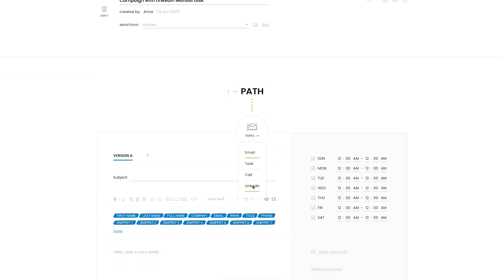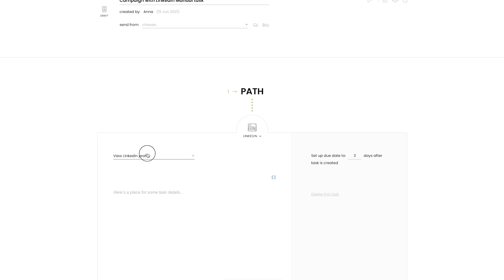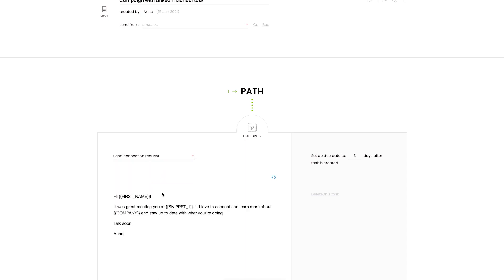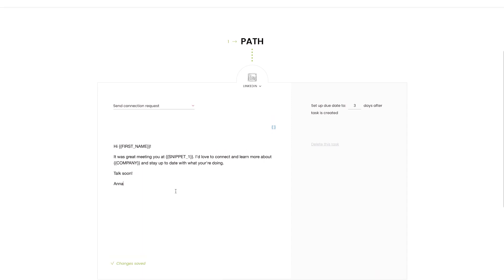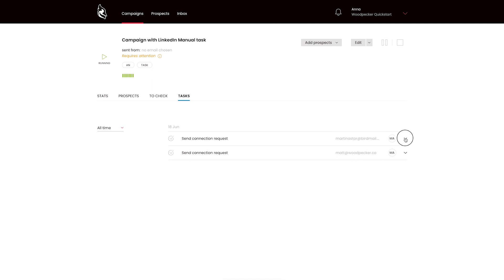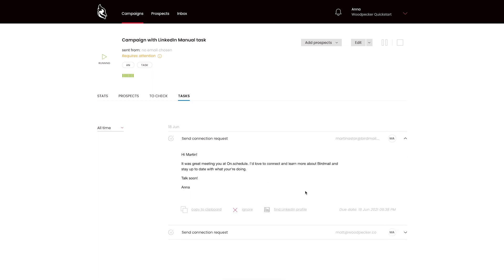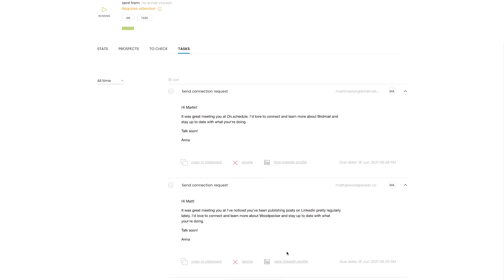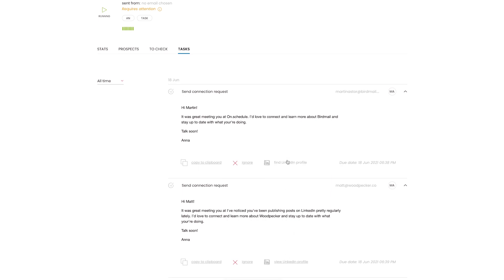How to use LinkedIn manual tasks in your Woodpecker campaigns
Tasks in Woodpecker help you increase your chances of closing deals. Get easy access to your prospects' LinkedIn profiles and make outreach on LinkedIn easier by adding LinkedIn manual tasks as steps in your campaigns. to test it out.

Woodpecker is a multichannel AI assistant for lead gen, sales & recruitment professionals.